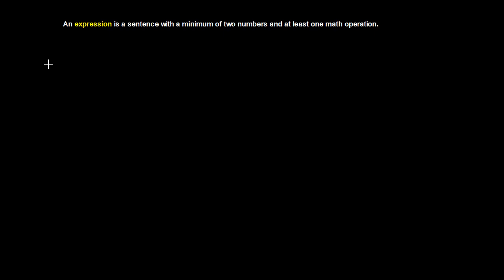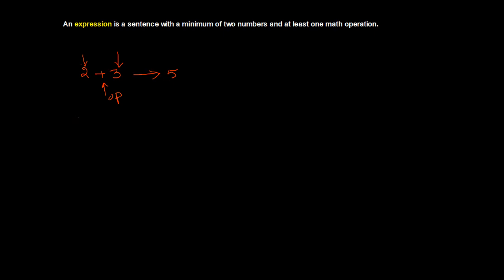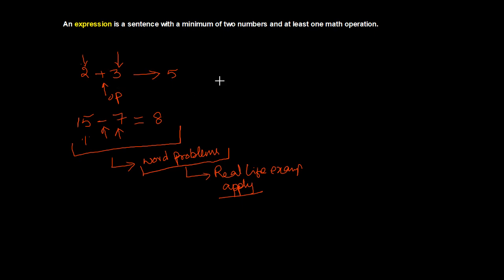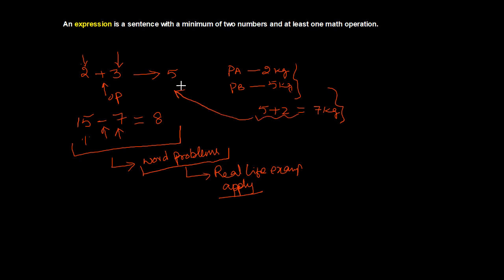Do you know what is a simple Mathematical Expression?, Definition of an Expression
This video explains about Mathematical expressions with examples.